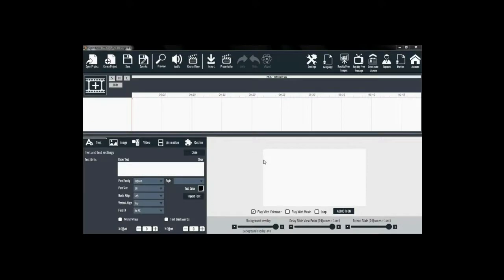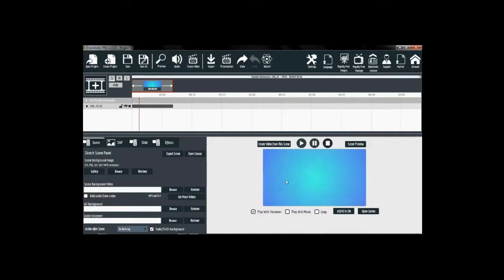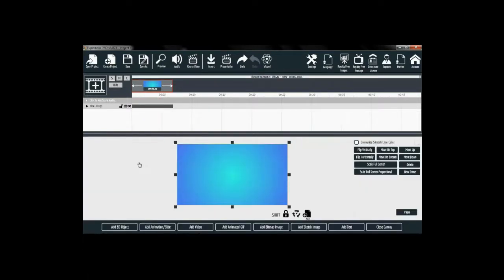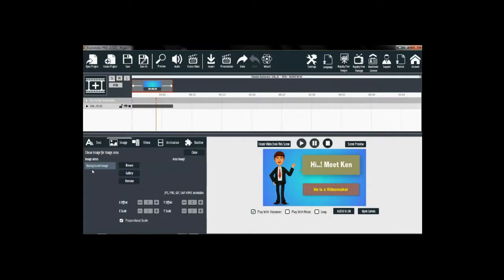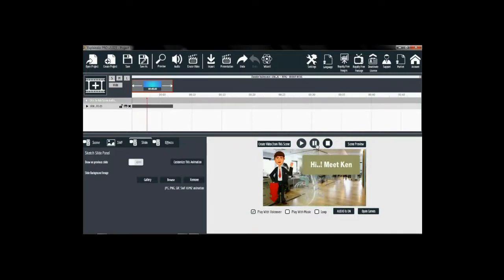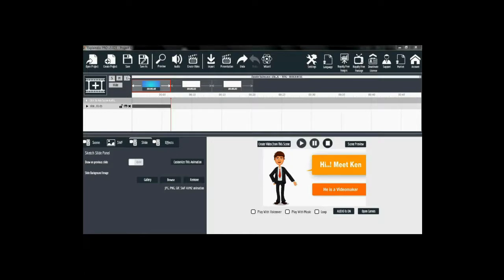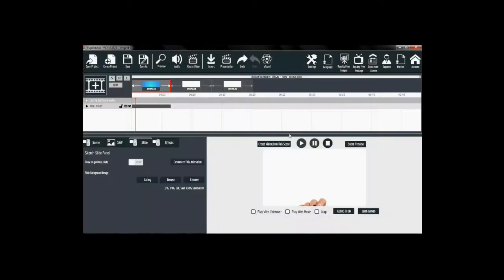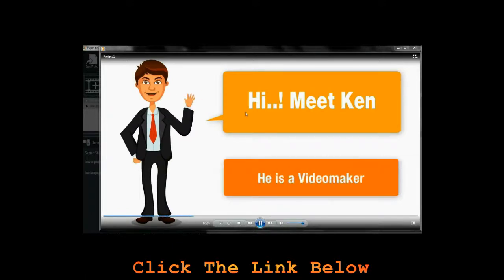How to Create Animated Slide Video Using Explaindio Video Creator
How do I make awesome YouTube animation videos in Explaindio?
Step by step guide (Audacity - Explaindio Video Creator v3 - ShotCut)
By now, you know how powerful video is. YouTube gets over 3 Billion views a day. With that many viewers, there's almost an unlimited availability of traffic, regardless of what your niche or business is. But how to grab people’s attention?
Learning how to make a good YouTube video is the first step to starting your channel. In this video, I’ll tackle the basics and give you the information you need to create your best YouTube video in Explaindio vs3. From planning to editing, we’ve got you covered!
Let’s get it started!
1. Have a good script with a trendy topic and title. It’s good to know which type of YouTube videos are most popular with audiences and understand how to develop highly-shareable “viral” content around these ever-evolving trends.
2. With your plan in place, it’s time to see what tools you can use to bring it to life. Check your budget and how much you can spend on equipment, a mic and good laptop unless you have one already.
3. Software. At the moment I use Explaindio VC and here I will tell you a bit more about it.
Explaindio Video Creator costs 37USD/month and it runs on most Windows or Mac computer produced in the past five years as long as it has minimum of 4GB ram memory and sufficient storage space. I use my Dell Inspiron 15 5000 gaming laptop and it’s more than enough to handle the task.
Other animation software I tried are
- VideoMaker FX which is even cheaper but too simple for my needs (please see my video ‘How to Lose Weight Fast: 3 Simple Steps’ made in VideoMaker FX).
- I also tried VideoScribe, more expensive than Explaindio VC.
Videoscribe is said to be great at creating whiteboard animation videos with an easy to use and user friendly interface. But you can only create sketch based whiteboard videos. Import an image to Videoscribe and it sketches added images. But Explaindio is all in one piece of software through which you can create whiteboard animation videos, animated slides and Flash animated slides that can be edited as per your requirements.
Explaindio did crush couple of times burying my project but I still think it’s the best and fits my style.

4. Record the audio.
I use Audacity for that. It’s a free, open source, cross-platform audio software. Audacity is an easy-to-use, multi-track audio editor and recorder for both Windows and Mac. It lets me record good quality mp3’s of my voice that you are hearing right now 😊 I then add it to my Explaindio animation.
5. Make your awesome video in Explaindio. For that I use my script text, script voice recording (go to Audio-Voice-upload mp3), and various Explaindio images. I also add vector graphic and pictures from free websites like pixabay. If you register on pixabay you can download good quality files. Make sure that these image files are not too large (try for 1920 x 1080px). Once my animation video is ready I export it in Explaindio.
See my next video on how to use Explaindio v3 in more detail 😊
6. Final video editing.
For video editing I use ShotCut, a free video editing software that never let me down and is so much easier to use than Adobe PremierePro that I own as well.
In ShotCut I put together my new video made in Explaindio and ready intro video (the first few seconds with the name and logo of my YouTube channel made in Explaindio separately). Then I add background music to my video (you can get it for free from YouTube library) and export the final video that is ready to be uploaded onto YouTube.

7. Don’t forget about a good Thumbnail. I normally use Canva online to design it. It has drag-and-drop features and layouts to design, share and print business cards, logos, presentations, posters, Facebook covers and Thumbnails!

Alright! I hope that this video helped you to plan your own project, let me know what you think in comments below.
Have fun creating your dream video everyone!!

explaindio video creator,how to create an animated slide video,how to create a video montage,how to create a video using explaindio,How to Create Animated Slide Video Using Explaindio Video Creator